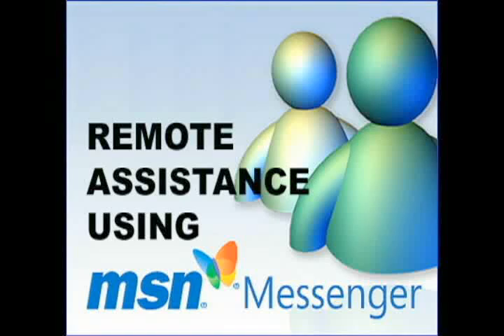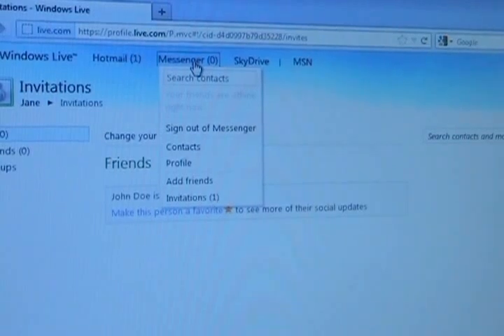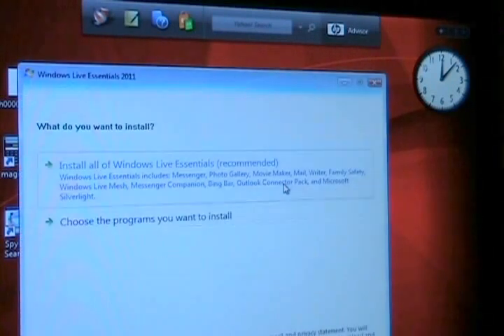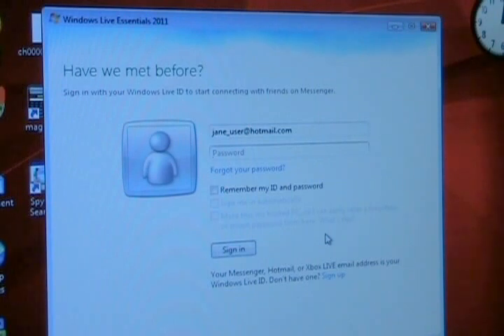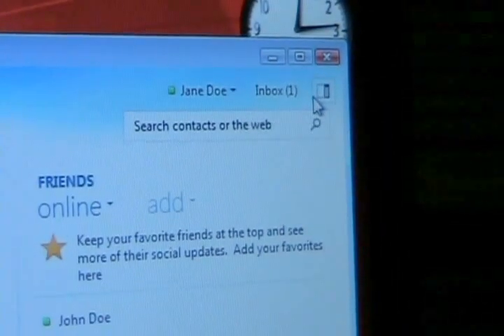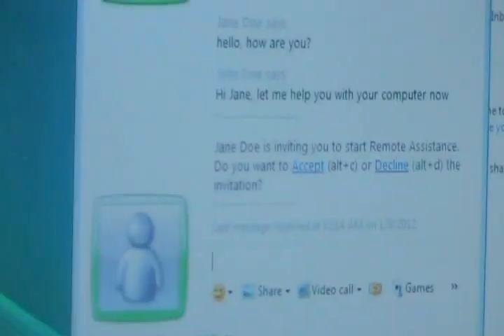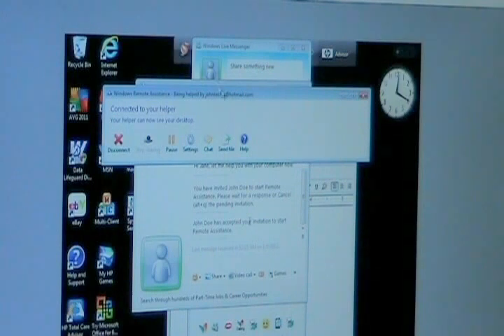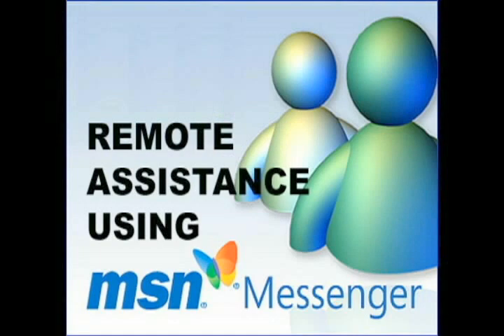EASY: Using Remote Assistance via MSN Messenger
How to get Remote Assistance help by using MSN Messenger. This video shows both the technician's screen as well as the user screen. This will help people understand what actually happens on both ends of the remote assistance session.  It was shown between two VISTA machines, but Windows 7 should be similar.

It is a long process, but only because of security precautions. However, it is a safe thing to do with someone you trust.  It helps to fully understand the process on both sides of the connection. If you have any questions, please ask.